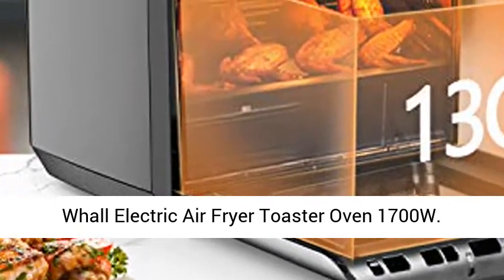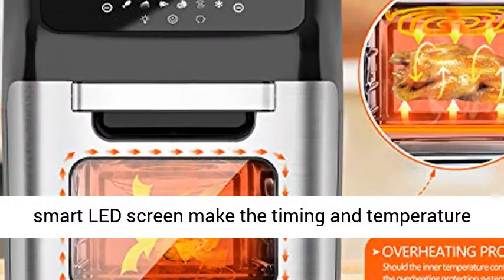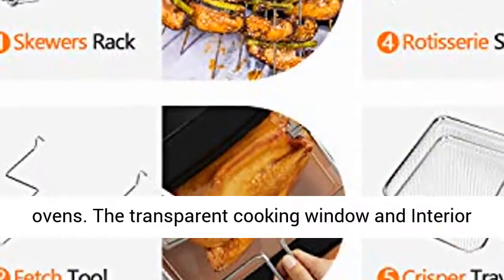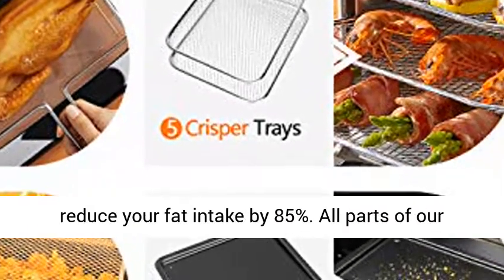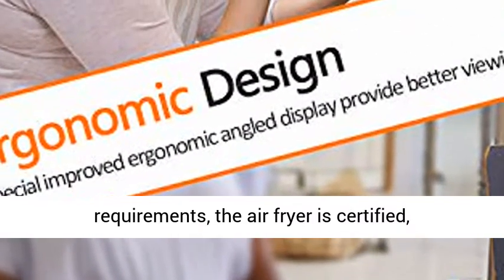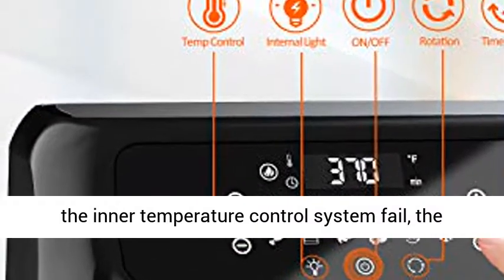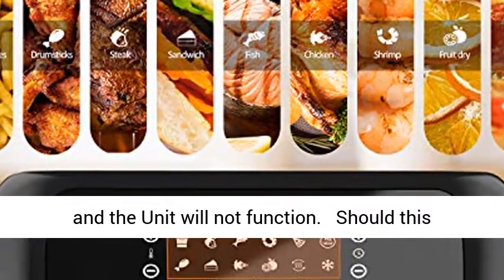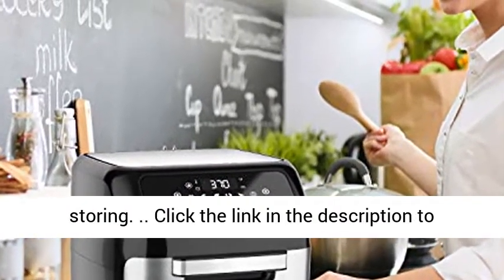whall Air Fryer, 13QT Air Fryer Oven, Family Rotisserie Oven, 1700W Electric Air Fryer Toaster Oven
☑️ Review

🍟 Special Beveled LED screen design: Improved special angled display with better viewing that avoid bending over. The simple and smart LED screen make the timing and temperature controlling more accurately than traditional ovens. The transparent cooking window and Interior lighting, it's convenient for you to observe the cooking process.

🍔 13QT large capacity: 13QT(12L) large capacity can easily cook 2.87 pounds of French Fries or a whole Roast Chicken. 1700W high power (temp range: 180℉ ~400℉) help you finsish cooking quickly. Electric rotatable rack brings envenly heating for French fries/Chicken/Roast. It is a capable kitchen assistant for you to prepare family meals or holiday dinners.

🍩 9+3+4 Functions: 9 Preset Recipes+3 Assist Cooking Functions+ 4 IMPORTANT SAFEGUARDS. 9 Healthy Recipes:French Fries、Roast、Fish、Shrimps、Pizza、Chicken、Baking、Rotisserie、Dehydrator.3 Assist Cooking Functions: Reheat、Preheat、Thaw food.4 Security Features：OVERHEATING PROTECTION、AUTOMATIC SHUT-OFF、CIRCUIT OVERLOAD PROTECTION、DISHWASHER SAFE.

🍕 Healthier Alternatives: Healthy cooking with less fat can reduce your fat intake by 85%. All parts of our air fryer have been complied with RoHS requirements, the air fryer is certified, non-stick coating-BPA-free, PFOA-free; These are dedicated to protecting your diet healthy.

🍗 Included components: 2x Crisper Trays, 1x Drip Tray, 1x Round Basket, 1x Rotisserie Shaft, 2x Set Screws, 2x Forks, 2x Skewer Racks, 8x Skewers, 1x Rotisserie Fetch Tool, 1x Protective Glove, 1x Manual, 1x Cookbook. If you have any questions about this product, please contact our customer service team, we will reply you within 24 hours.